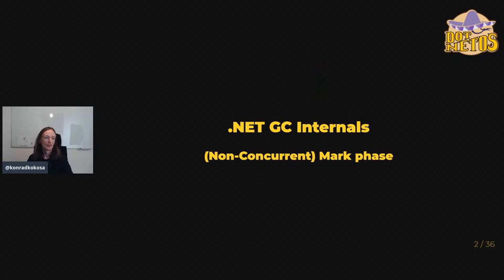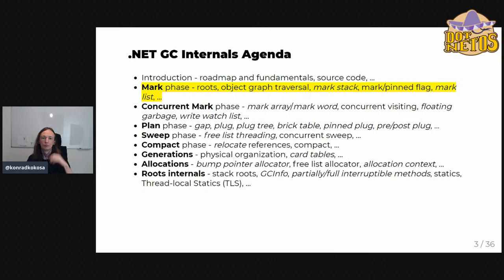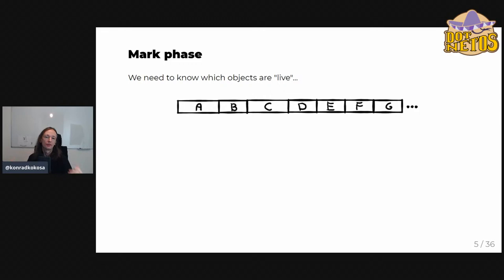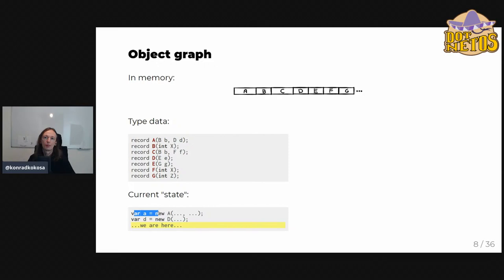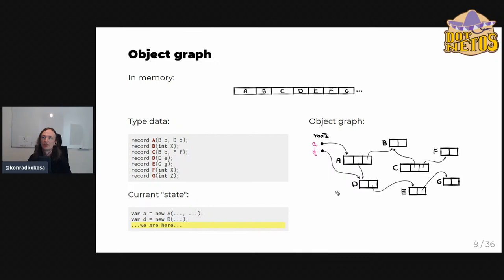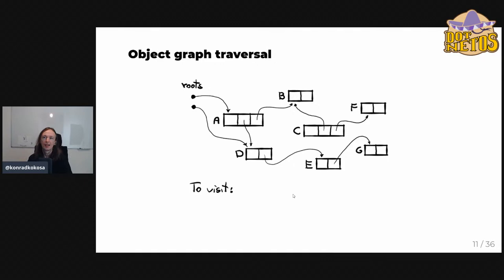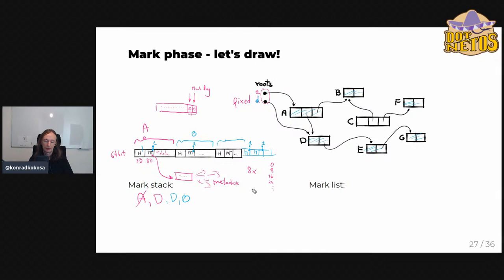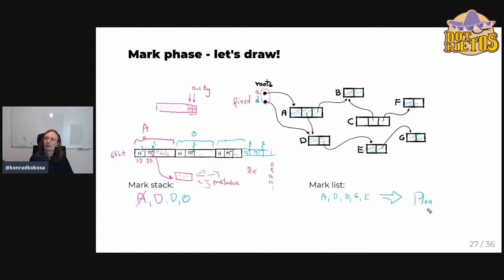.NET GC Internals - 02. Mark phase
The second episode of the .NET GC Internals series explaining a real in-depth knowledge how .NET GC works. This episode is about the Mark phase, discovering which objects are no longer needed and may be "garbage collected".